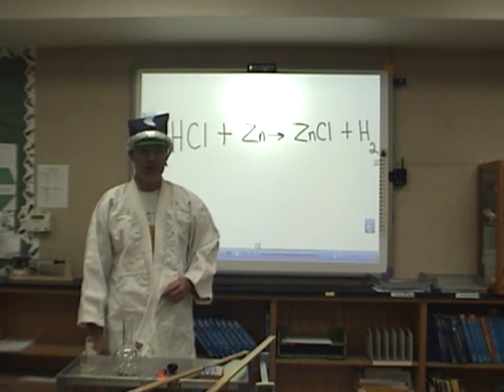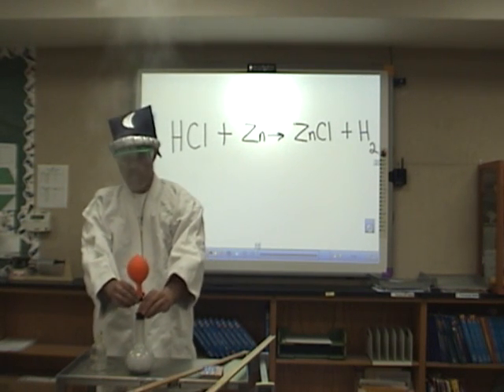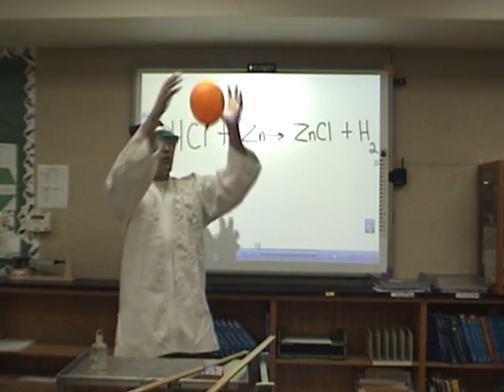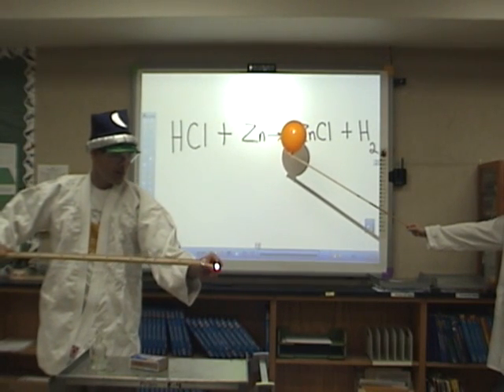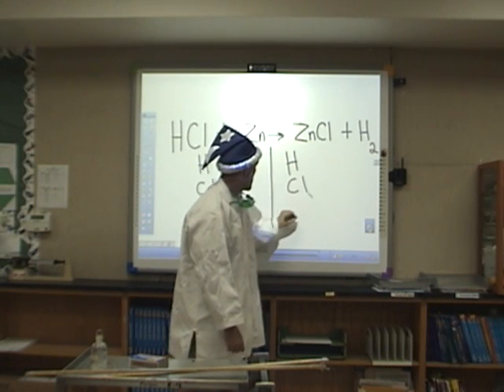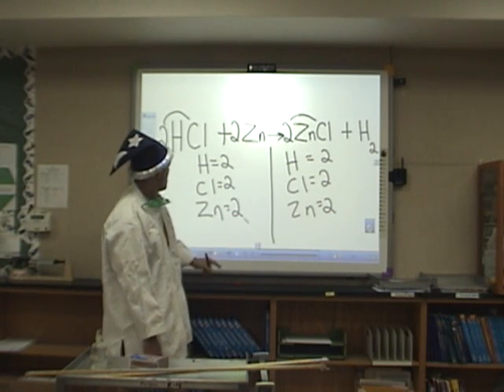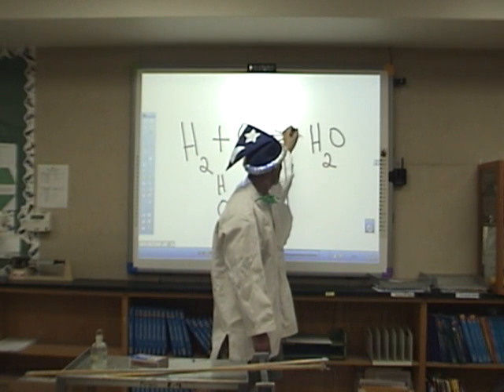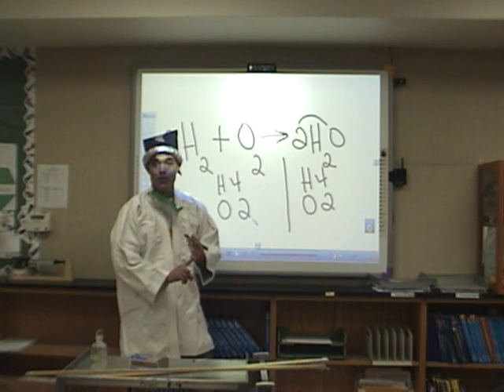Hydrogen Exploding and Balancing Chemical Equations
When a balloon filled with hydrogen gas is ignited, a synthesis reaction occurs.  Diatomic hydrogen and oxygen act as the reactants producing water.  You could also call this a combustion reaction since diatomic hydrogen experiences deflagration (rapid burning followed by an explosion) when it mixes with cooler diatomic oxygen.  This demonstration is a great way to introduce or revisit the concept of balancing chemical equations.  In this demonstration, I introduce the parts of a chemical equation such as: reactants, products, coefficients, subscripts and product sign. In addition, I demonstrate one method of balancing chemical equations that lets you analyze how many atoms of each element exist on either side of the equation.  In order for the equation to be balanced, the same number of atoms of each element must be present as products and reactancts.  Antoine Lavoisier's work reminds us that matter can not be created or destroyed...it can only change its form (Conservation of Mass).  It is pretty cool watching the explosion frame by frame.  The entire explosion takes about 4 frames when recorded at 30 frames per second (.13 seconds).